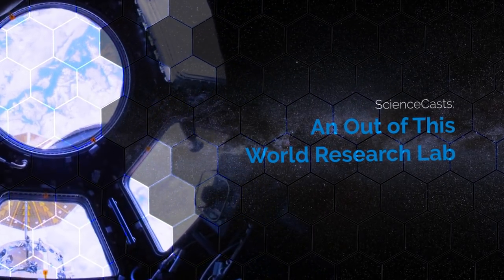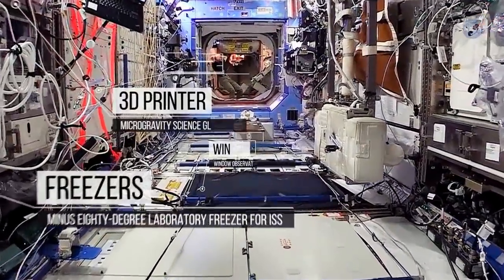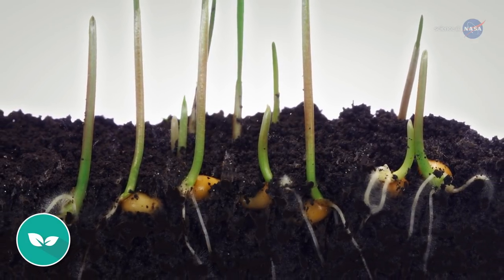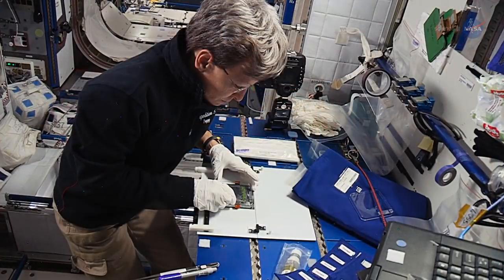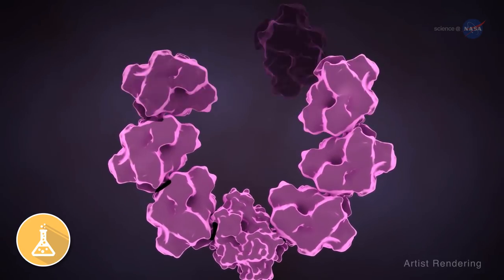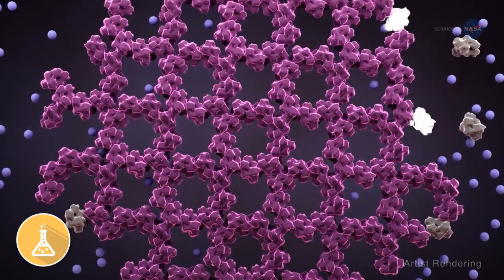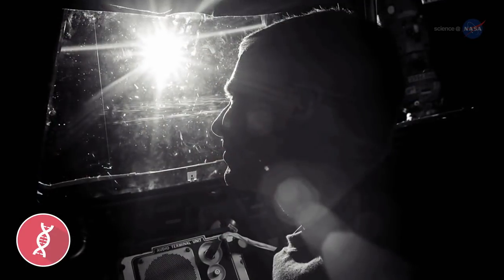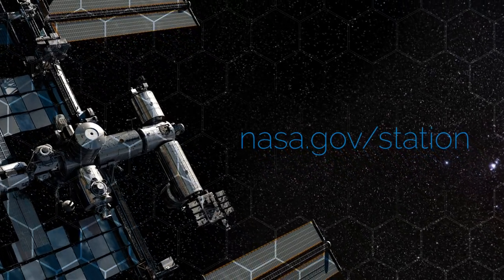ScienceCasts: An Out of This World Research Lab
The International Space Station is more than just a bright light in the night sky. It is also an out-of-this-world research laboratory.